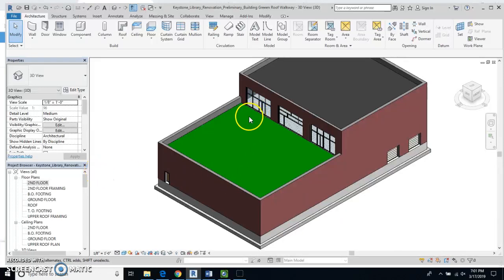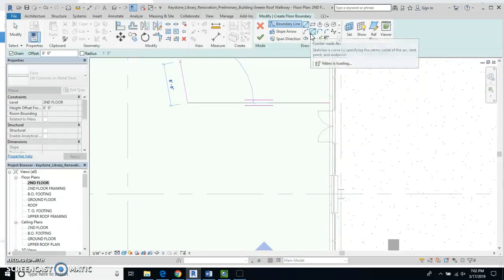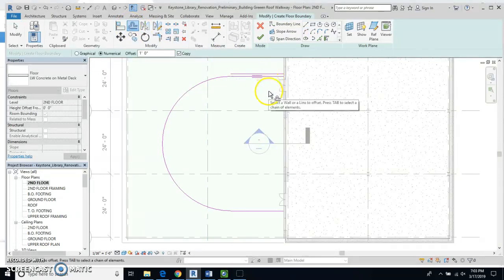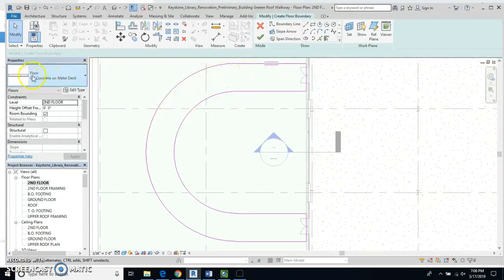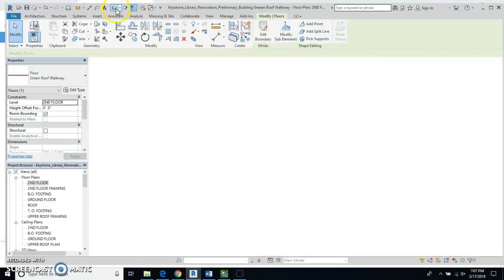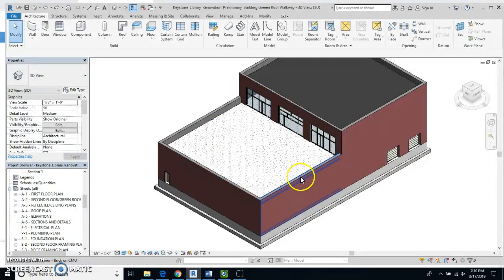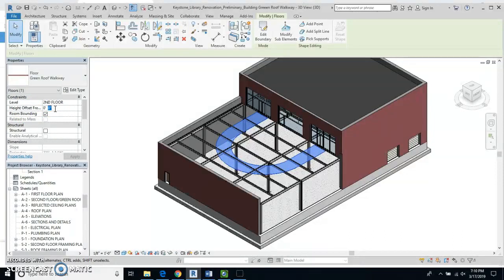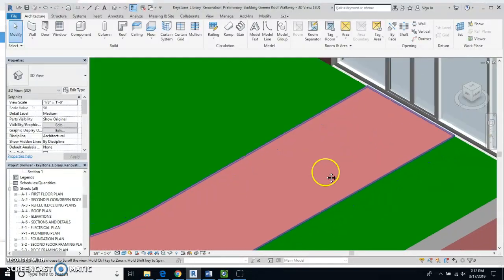3.1.4 Commercial Green Roof Walkway